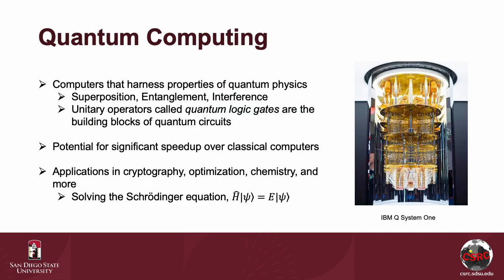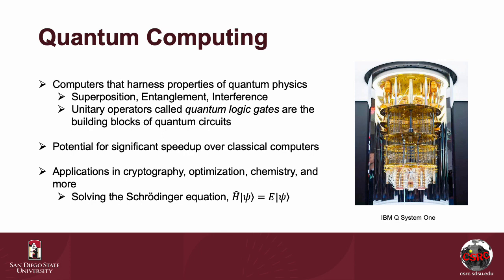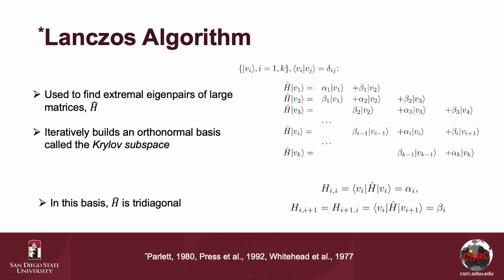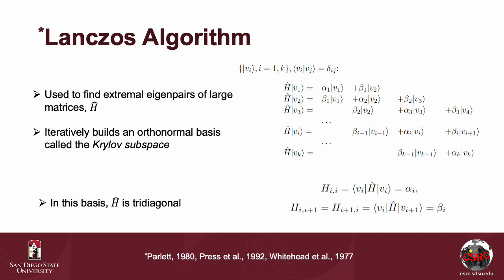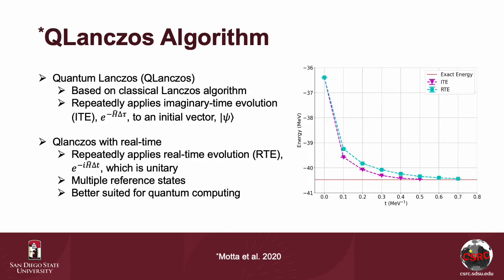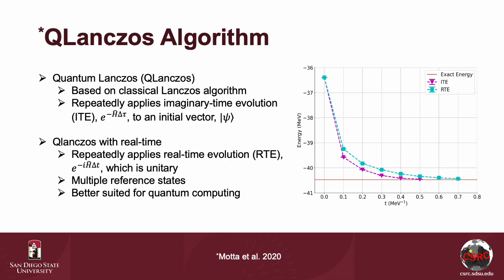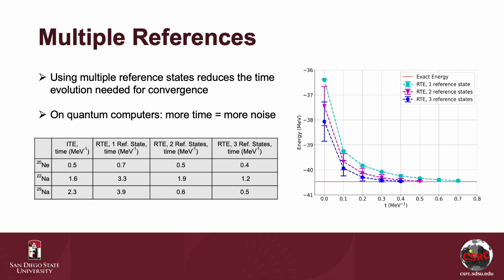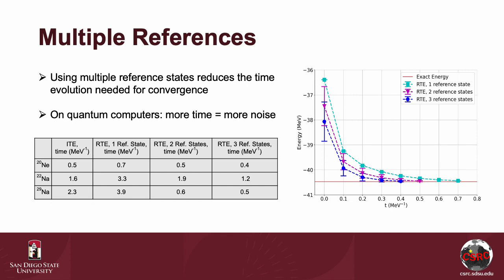Quantum Lanczos Algorithm Using Real-Time Evolution - Amanda Bowman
Amanda Bowman
Quantum Lanczos Algorithm Using Real-Time Evolution